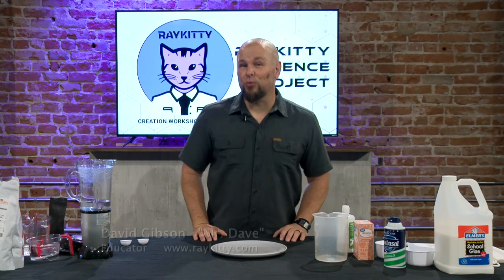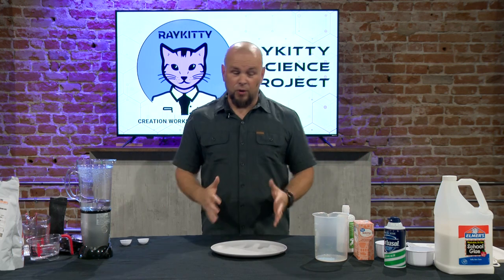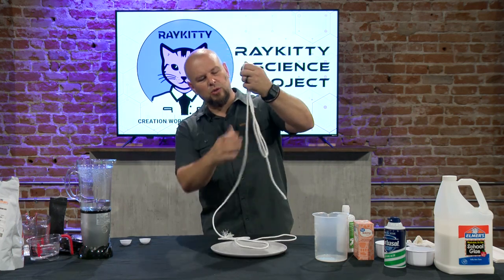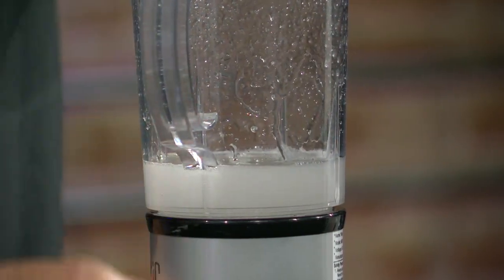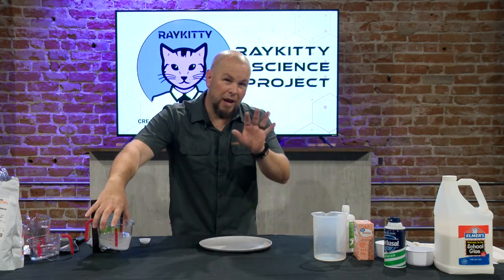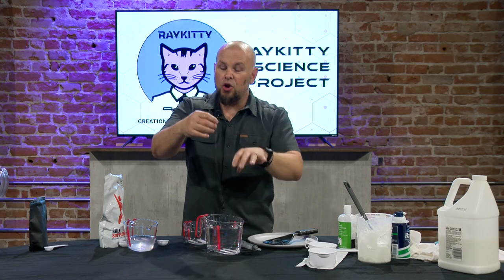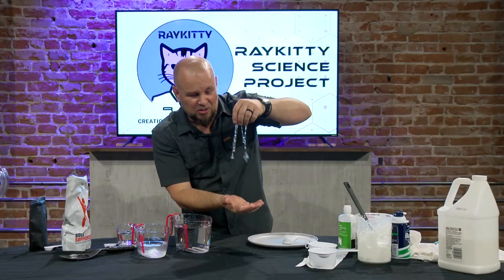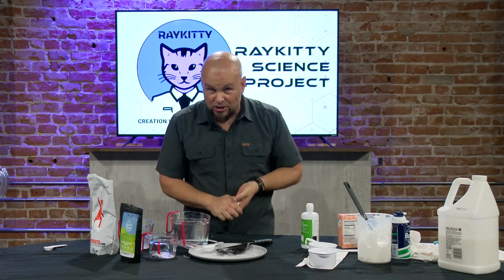RayKitty Science Project Episode 3 | NMED96 | Polymers and SLIME DIY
New Mexico Education Channel 96, Comcast channels 96 and 27.